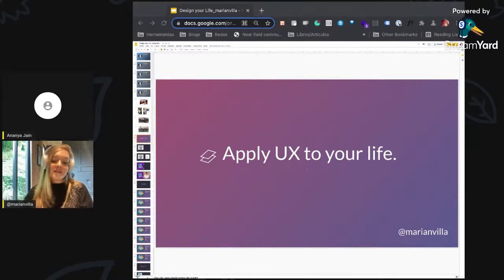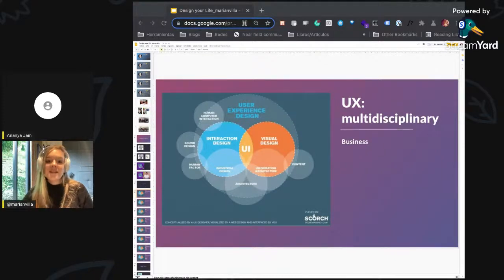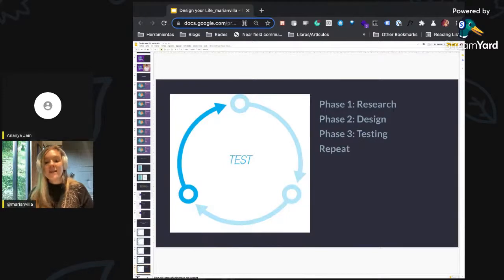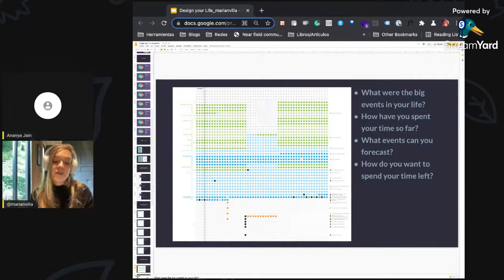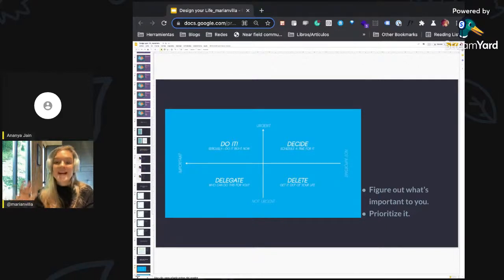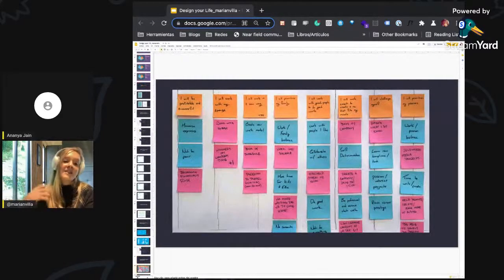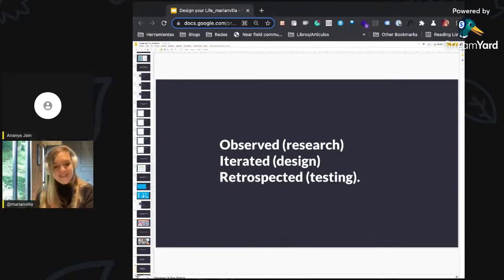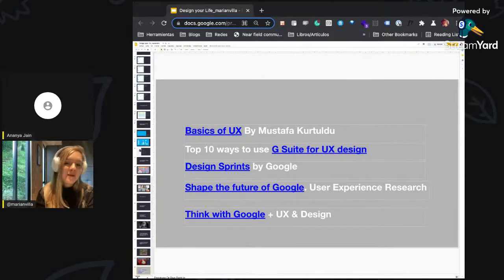Introduction to UI/UX With Marian Villa || Sudans Tech Session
We all have heard about android and iOS user interface or UI but don't you want to know it in detail?
Sudan's tech has come up with a webinar on introduction to UI and UX with Marian Villa, product designer at Nodesource.

Set your reminder for 11 September 9 PM.